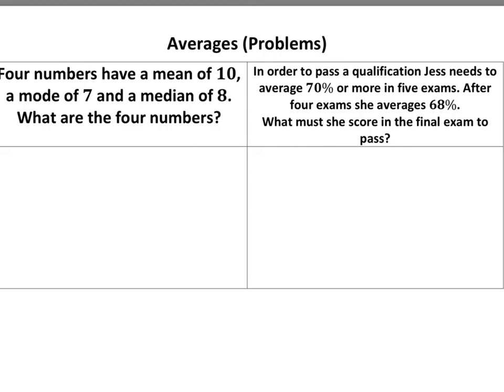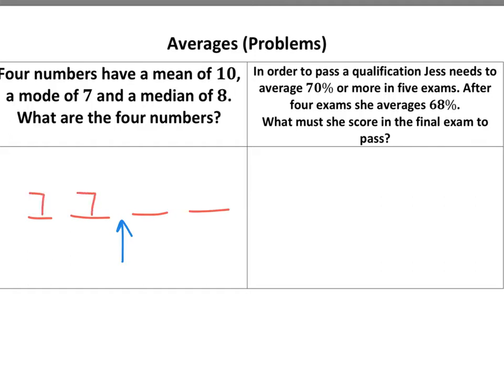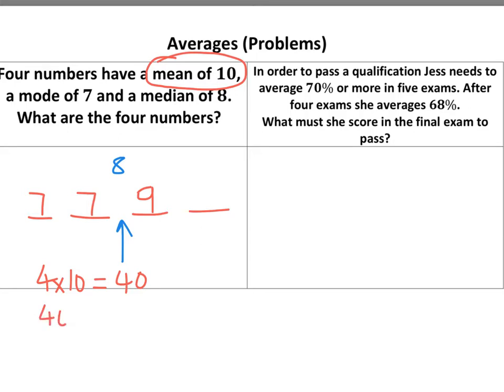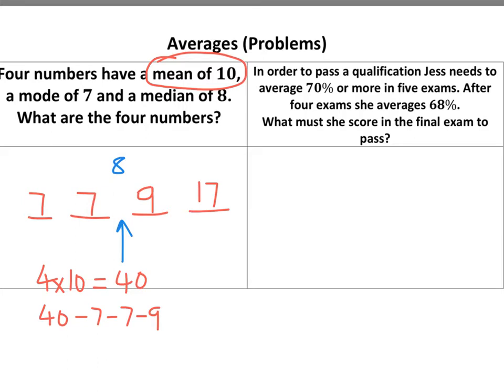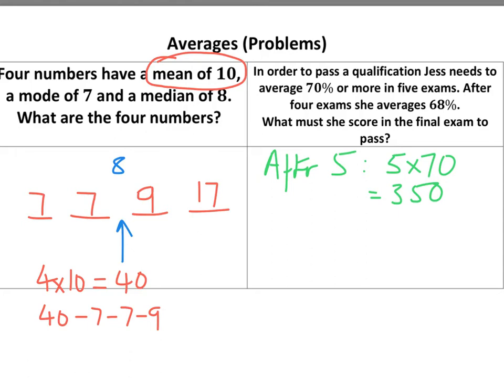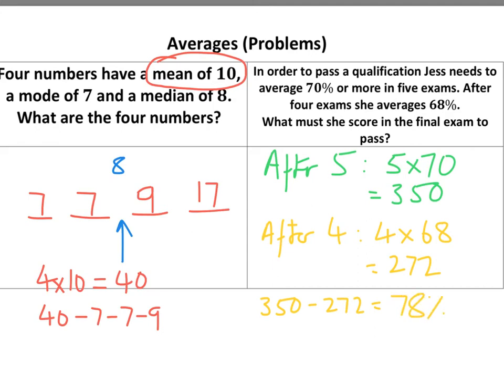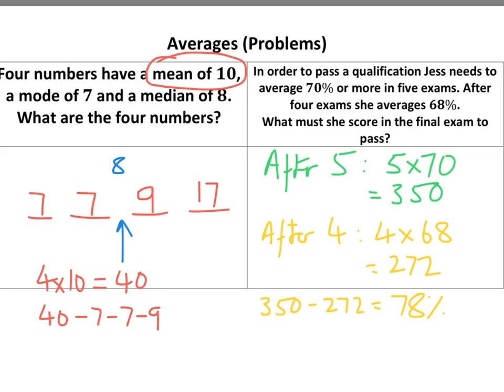Averages (Problems)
This is a video going through a couple of problems involving averages with explanations.